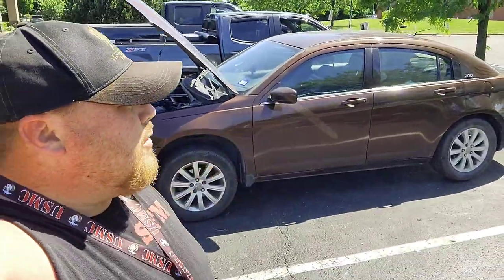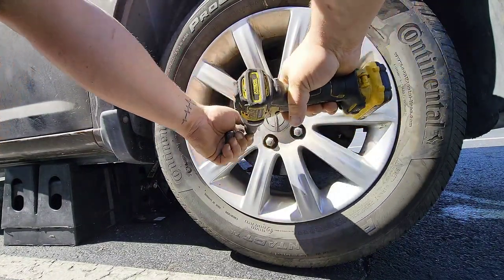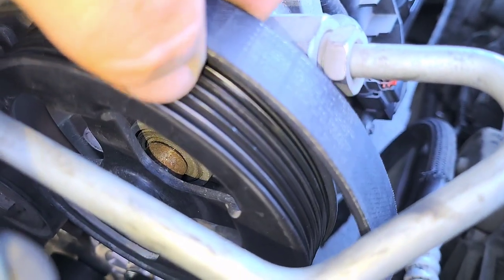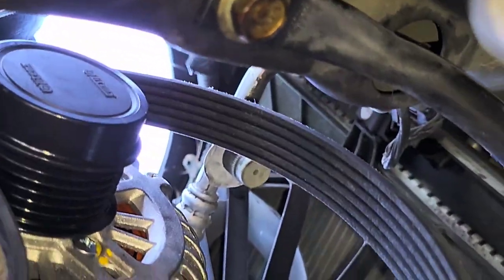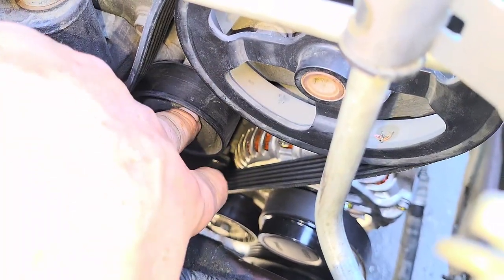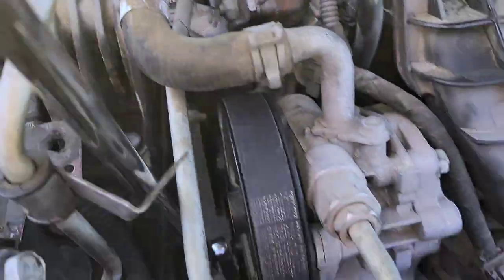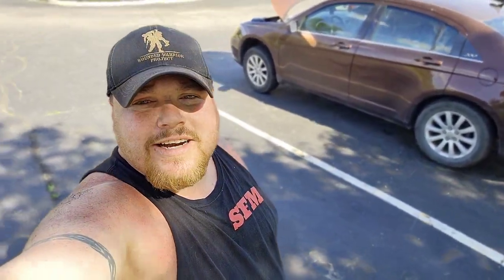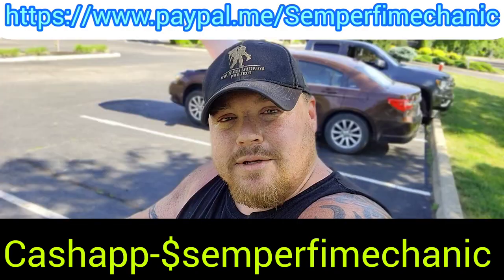A Day In The Life Of A Mobile Mechanic [Chrysler 200 Serpentine Belt Replacement]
A Day In The Life Of A Mobile Mechanic [Chrysler 200 Serpentine Belt Replacement is todays Mobile Mechanic Work Day video. I was called out to 2013 Chrysler 200 to help one of our Mobile Mechanic customer finish is repair. The mobile mechanic customer already replaced his alternator but needed help to put the serpentine belt on. There was not alot of room in the engine bay to access the belt tensioner so we decided that we would use a 16 mm crows foot socket to reach the pulley. Once we decided to use the 16mm crows ft socket the serpentine belt when on pretty easy. For todays job the profit we made was $120 and took

THOMAS MAYES {SEMPER FI MECHANIC}

(Gift 1) Thinkdiag OBD2 Scanner

(Gift 2) GEARWRENCH 3/8" Drive Cushion Grip Flex Head Ratchet Set, 90 Tooth

(Gift 3) TOPDON 2000A Peak Battery Jump Starter

(Gift 4) Facom 440 Series Metric Combi Wrench Set 14 Piece

(Gift 5) 50FT Dual Lens Borescope Inspection Camera, Oiiwak 1080P

ANCEL M3

SEO & THUMBNAILS!

MOBILE MECHANIC BUDGET KIT
JACK o
CODE READER/Basic level
Ancel AD610 Code Reader

Semper Fi Mechanic YouTube channel is a channel that uploads mostly HOW TO videos, DIY auto repair videos, I am a Mobile Mechanic in Columbus; Ohio and I record some of my jobs and interactions that I run into every day. I post these HOW TO style videos so you can watch them and learn how to fix your own car and save money. I am retired from the United States Marine Corps, where I was awarded a purple heart for wounds received in Iraq. My word is solid, and I show the truth about